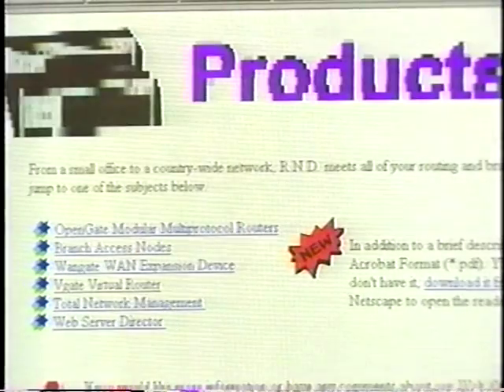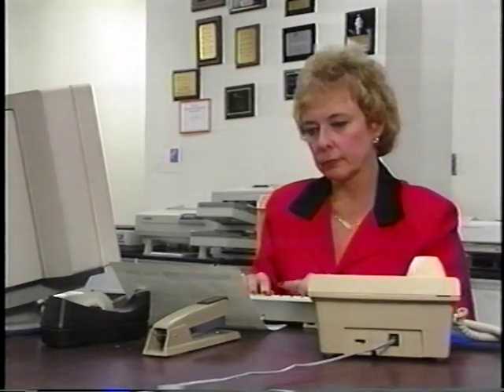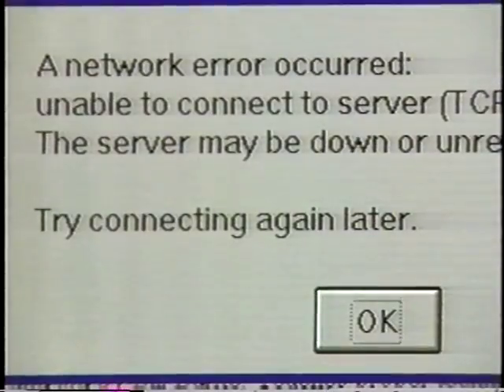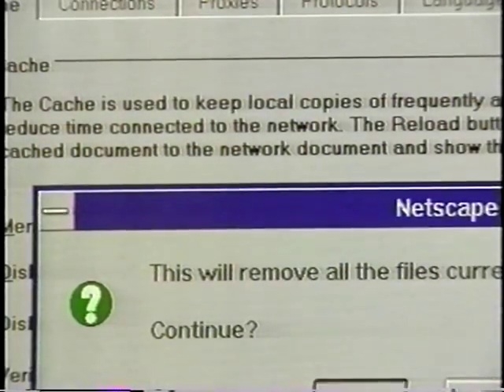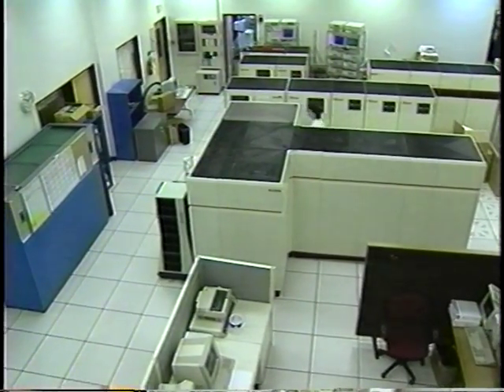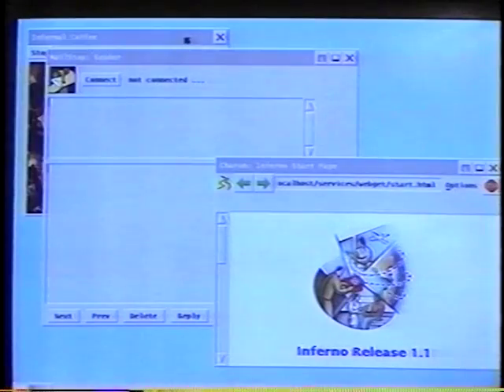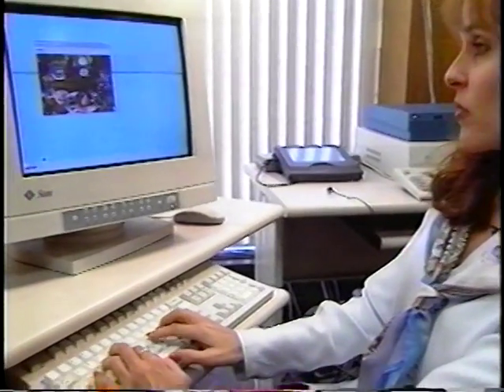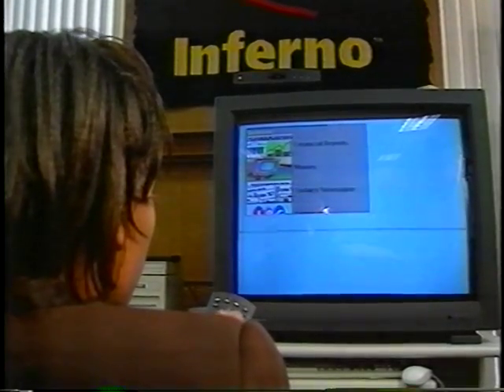OmniBox, Inc. Lucent Technologies_ Technology Today_Sept. 1997 4:39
FOR RELEASE MONDAY, MARCH 10, 1997

Murray Hill, N.J. -- Lucent Technologies' Inferno( Network Software business today announced Inferno Release 1.0 -- a real-time network operating system (OS) that provides a software infrastructure for businesses to create distributed network applications.

Inferno 1.0 provides end-to-end connectivity over the public telephone network, the Internet, corporate networks, cable television and satellite broadcast. With Inferno, networking and security protocols are built in the OS, and applications run unchanged across any communications network or device.

The product has a very small memory footprint, allowing it to act as a stand-alone OS on information appliances and run as an application on network elements -- such as servers, routers and switches -- using UNIX or Microsoft NT platforms.

"Inferno is a full-featured operating system for customers developing heavy-weight network applications for all types of information and communication devices," said Mike Skarzynski, vice president and general manager for Inferno Network Software Solutions. "In today's complex mix of networks, customers can use Inferno to capitalize on new business opportunities while leveraging existing hardware and software investments."

OmniBox, a provider and developer of interactive services and programming for the home electronic commerce market, is an Inferno 1.0 customer. Thomas A. Bush, president of OmniBox, said, "Our goal with the OmniBox Network is to help communications distributors in all channels reach many businesses, households, universities and hospitals. We chose to build our services architecture on Inferno because it provides the flexibility, openness and robustness that such a sophisticated electronic commerce system requires."

OmniBox Interactive Broadcasting Network
Thomas A. Bush, CEO 1997